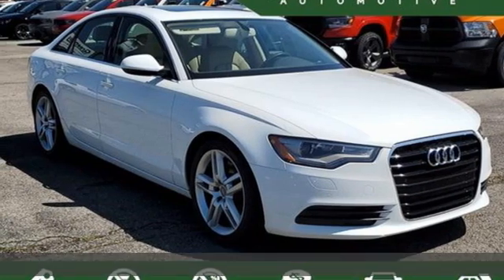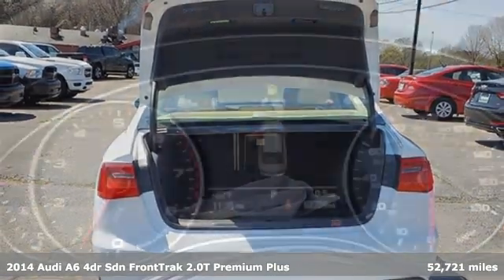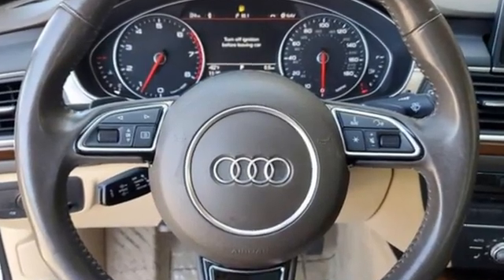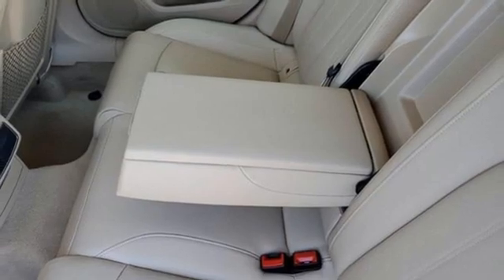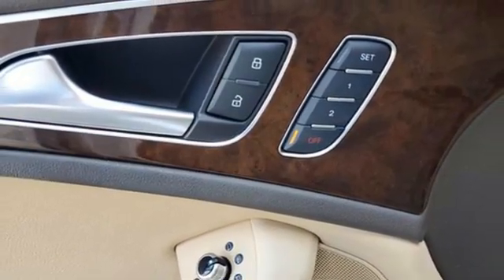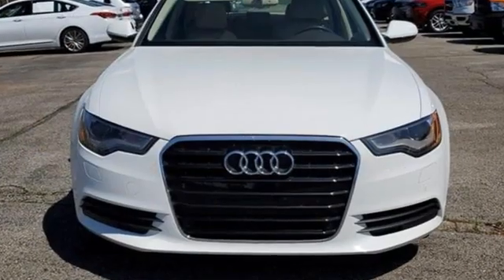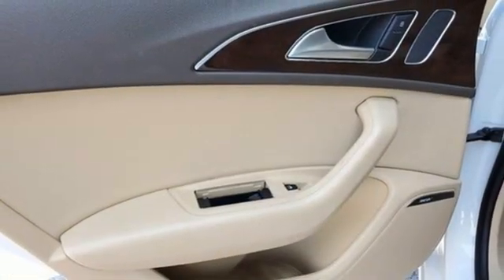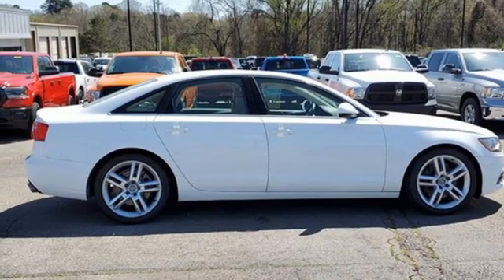Used 2014 Audi A6 Florence AL Muscle Shoals, AL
Year: 2014
Make: Audi
Model: A6
Trim: 2.0T Premium Plus
Engine: 4 Cylinder Engine
Transmission: CVT with Multitronic
Color: White
Interior: Velvet Beige
Mileage: 52721
Stock #: PD2090
VIN: WAUDFAFC4EN037681

Address:
2354 Florence Boulevard